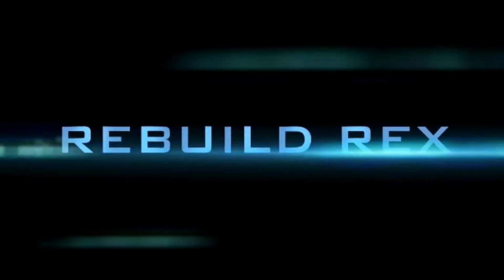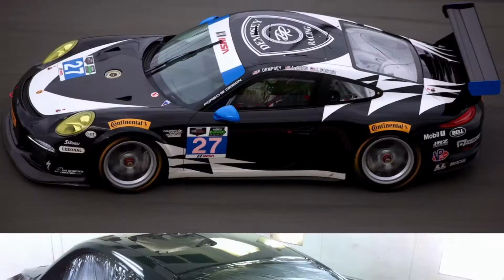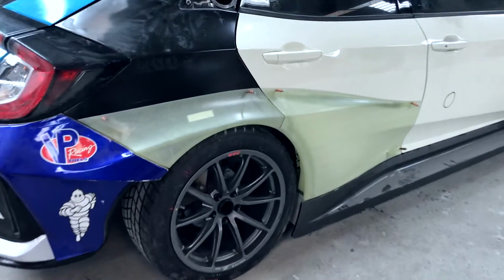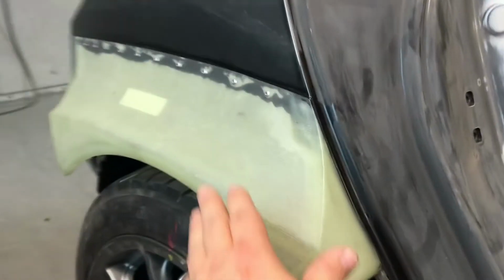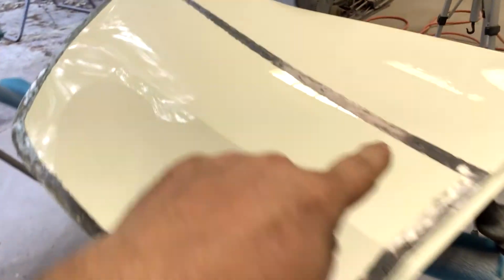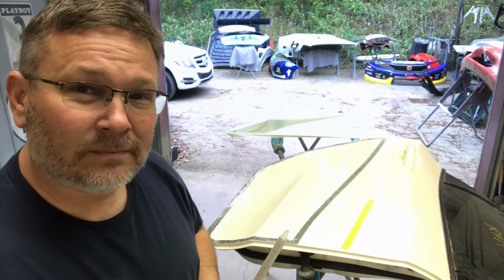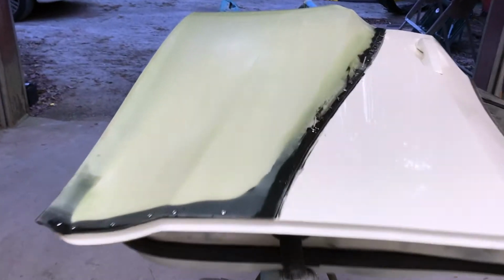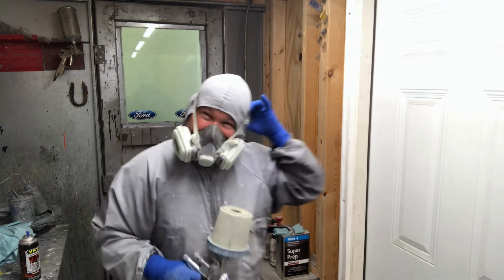Rebuilding a Honda Civic Type R Wide Body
In this video we get all the new panel put on including the wide body kit.